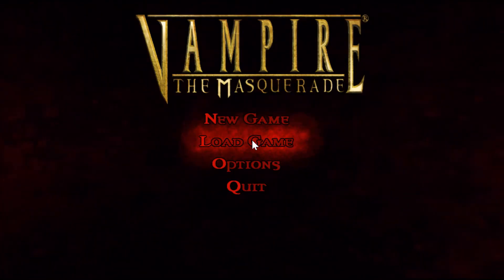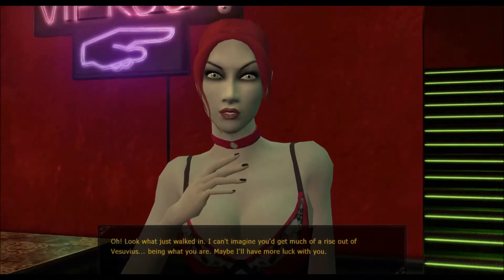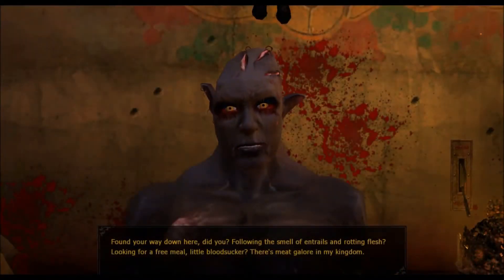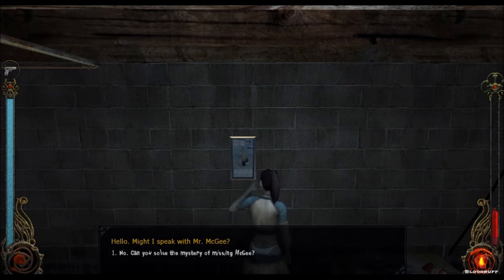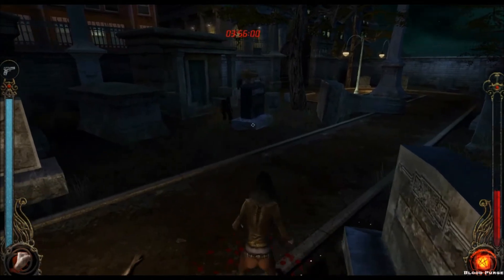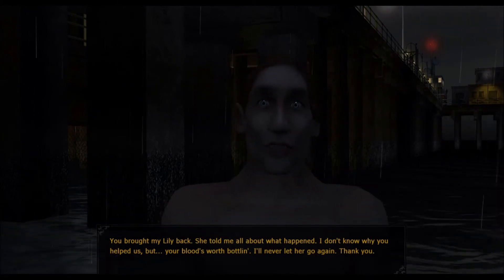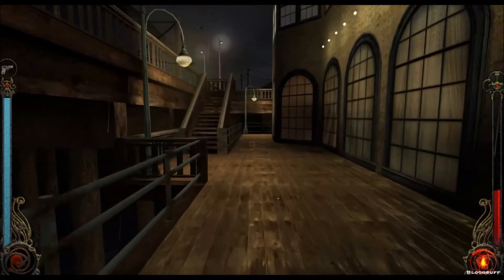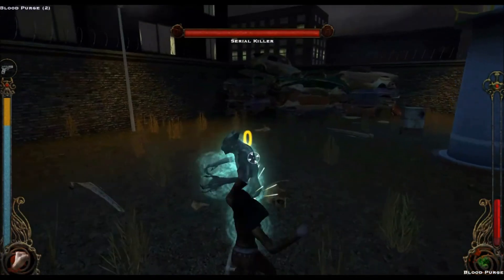Top 10 Side Quests in Vampire: The Masquerade - Bloodlines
Here are my top ten favorite side quests in Vampire: The Masquerade - Bloodlines, a role-playing game for PC based off of the tabletop RPG Vampire: The Masquerade by White Wolf.